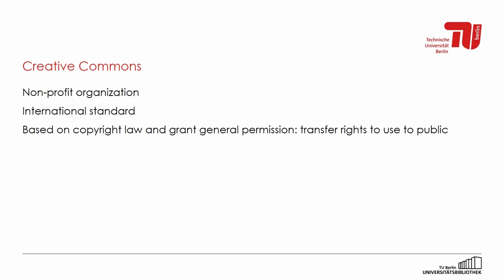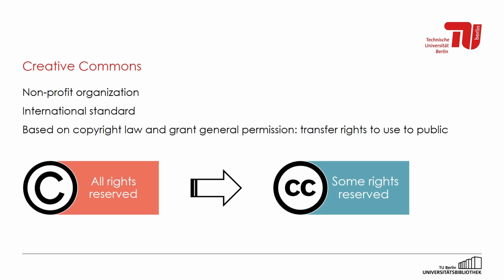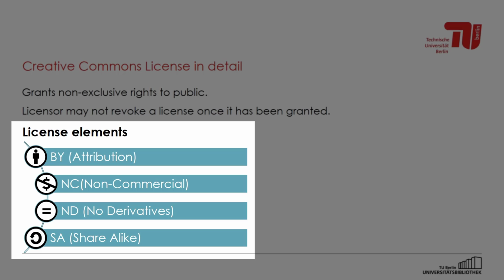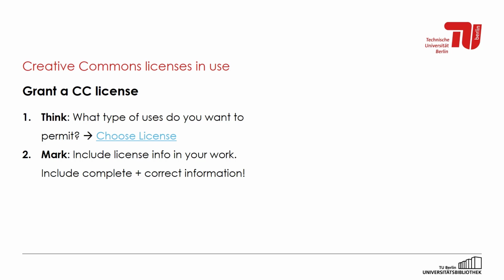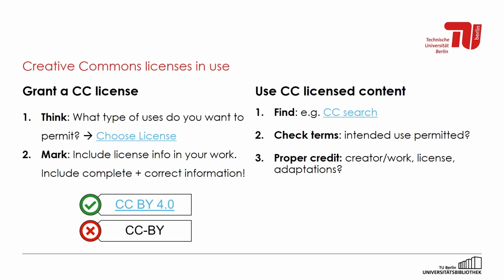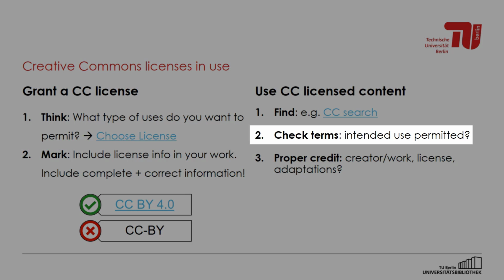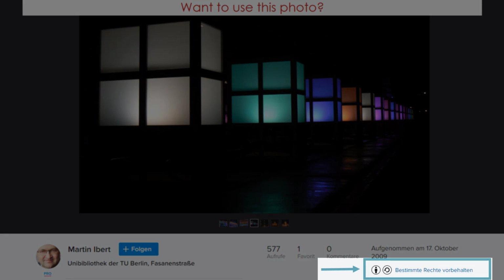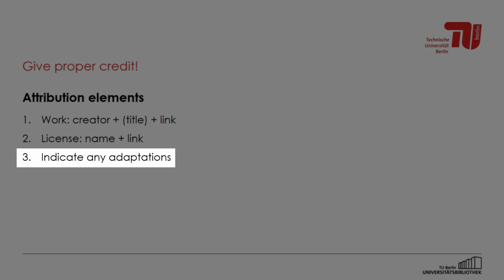#6 Creative Commons licenses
In this video the Open Access Team of TU Berlin focuses on Creative Commons licenses: What purpose do they serve? What do you need to do when using CC licensed content? How to apply a CC license? Which CC license is recommended for members of TU Berlin?

Table of contents:
00:00 - Creative Commons
01:31 - Creative Commons License in detail
02:44 - Creative Commons licenses in use
05:12 - Give proper credit!
06:30 - TU Berlin Open Access Policy recommends CC BY